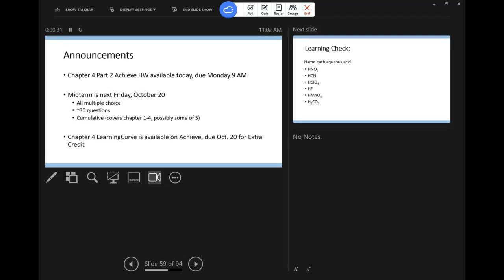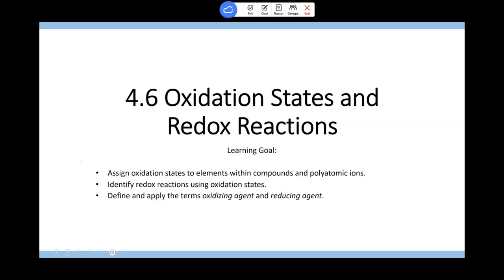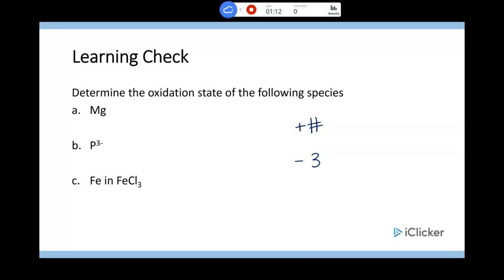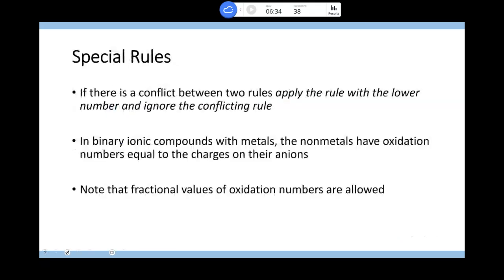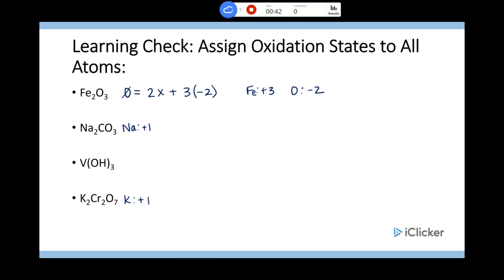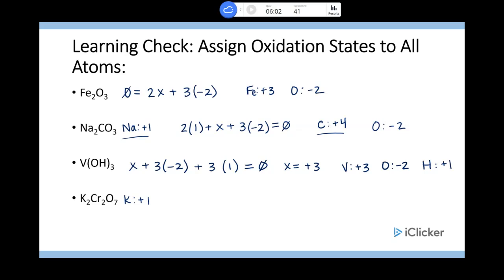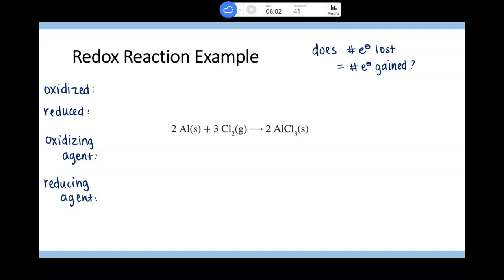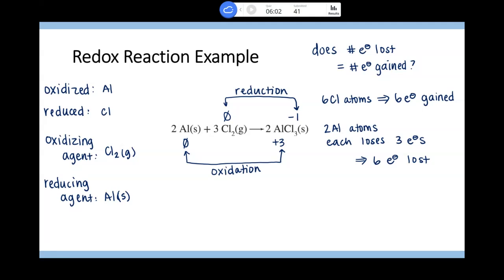Chapter 4 Part 4